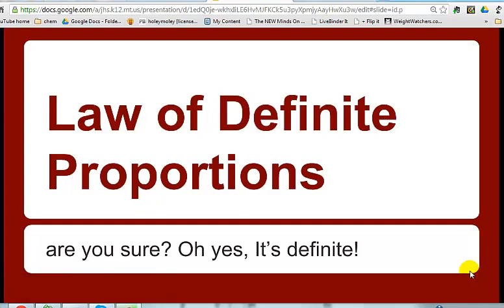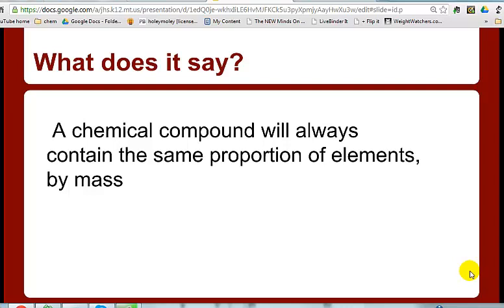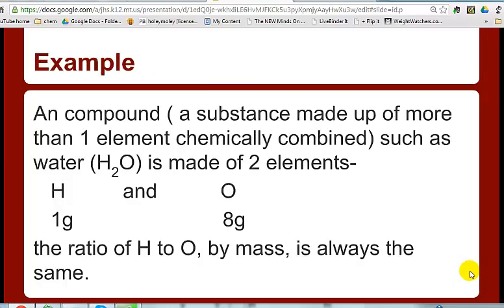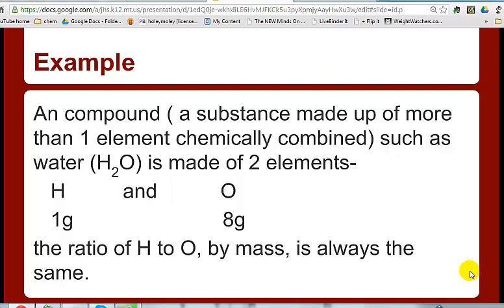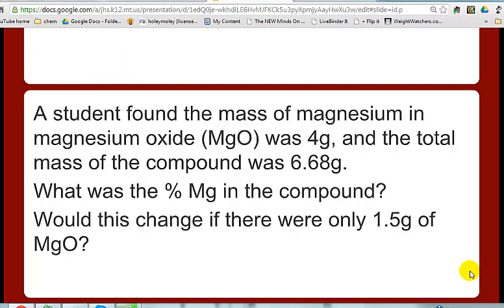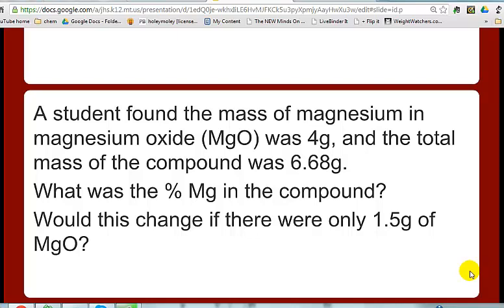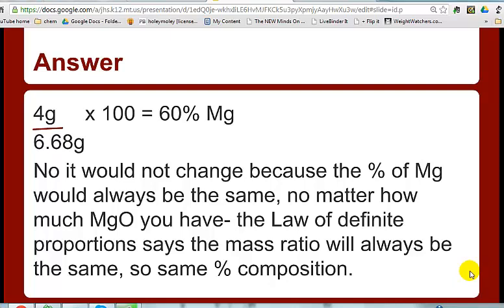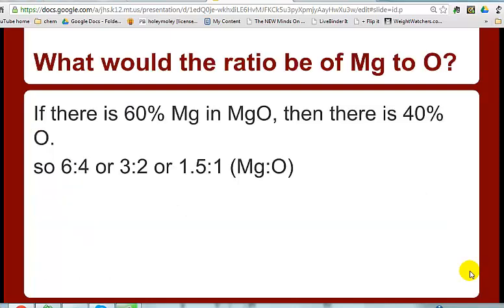Law of Definite Composition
Chem video